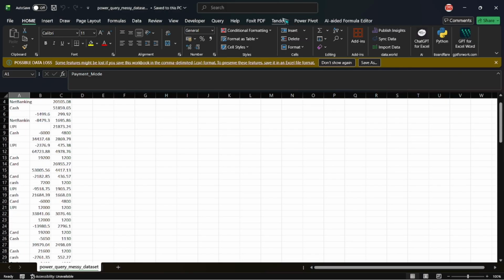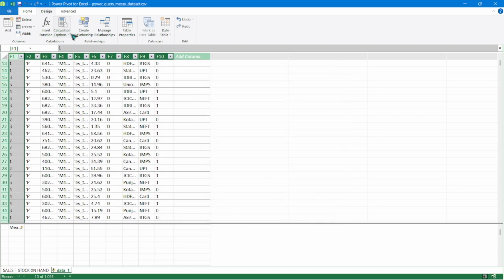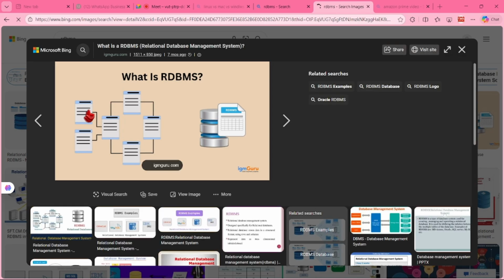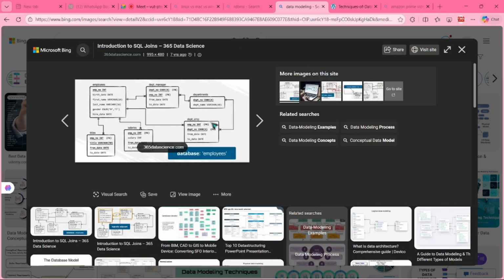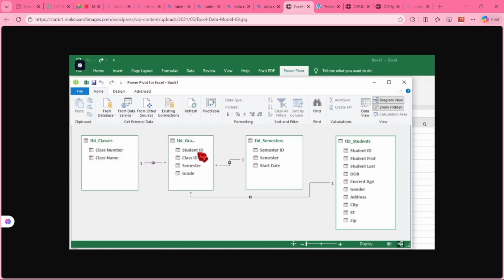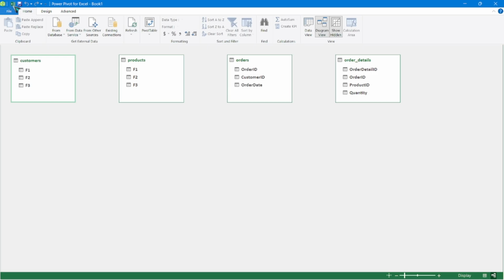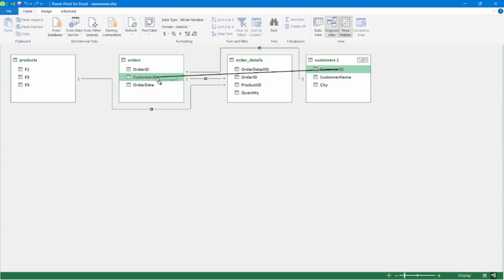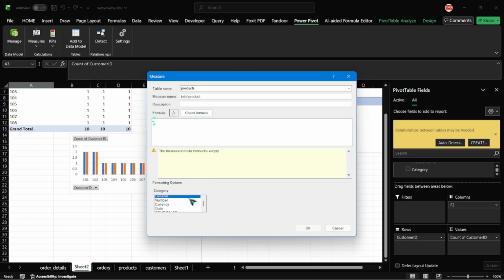live recorded class adv excel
Unlock the Power of Advanced Excel & Relational Databases! 🚀Are you ready to move beyond simple tables and formulas?
 In this deep-dive tutorial, we bridge the gap between traditional Excel and professional Database Management. Understanding how data connects is the "secret sauce" to building automated, scalable reports.
What You’ll Learn in This Video:✅ The Database Mindset: Why treating your Excel sheets like a database changes everything.✅ Relational DBMS Secrets: How to structure your data for maximum efficiency.✅ Mastering Schemas: A clear breakdown of Relationship
Types:One-to-One: Perfect for unique identifiers.
One-to-Many & Many-to-One: The backbone of business reporting.
Many-to-Many: How to handle complex data overlaps.✅ Power Query Magic: Automate your data cleaning and transformation in seconds.✅ Pro Techniques: Advanced tips to make Excel work for you, not the other way around.Whether you're a data analyst, a student, or a business professional, these skills will save you hours of manual work and make your dashboards "bulletproof."